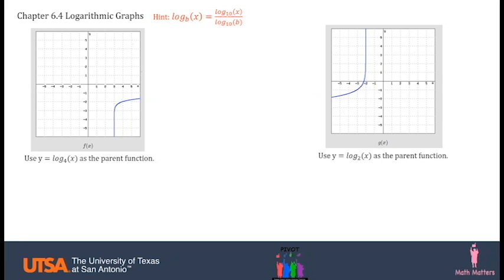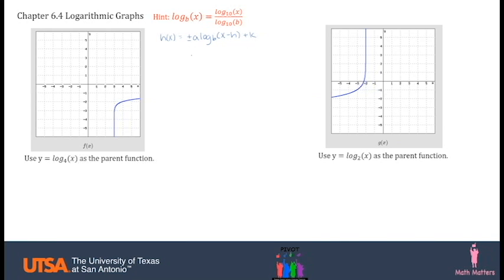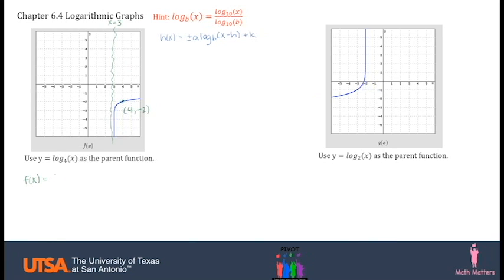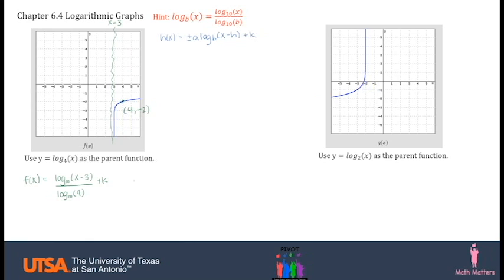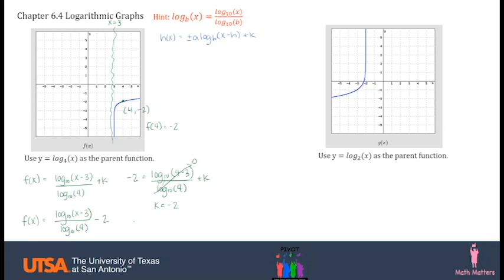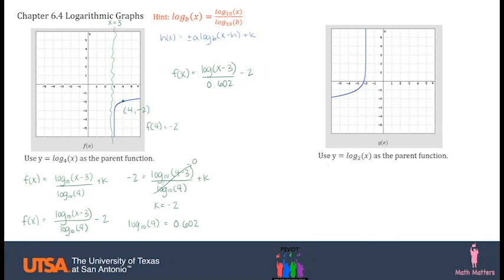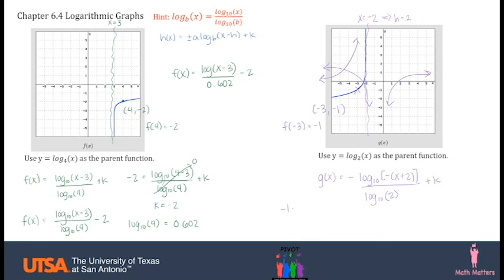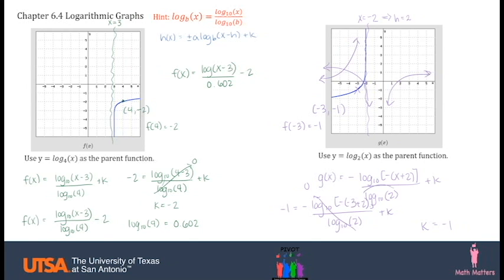Graph Logarithmic Functions 3